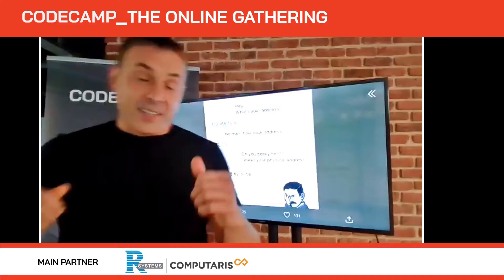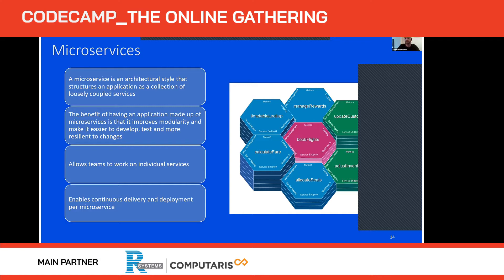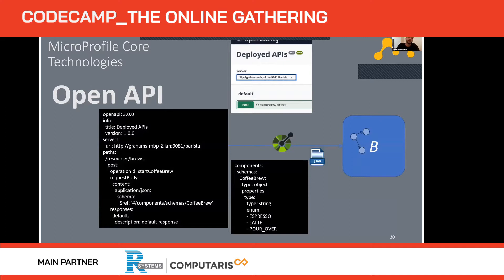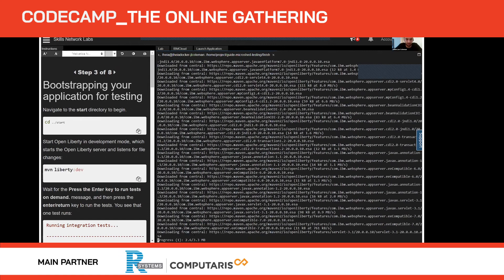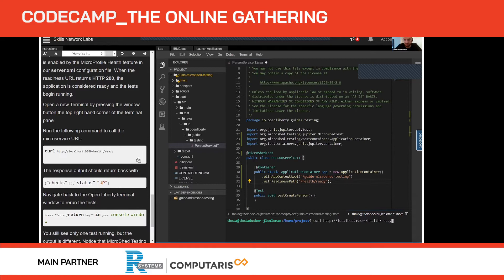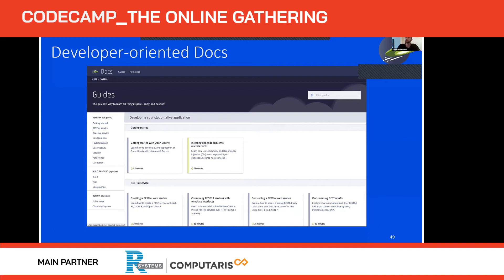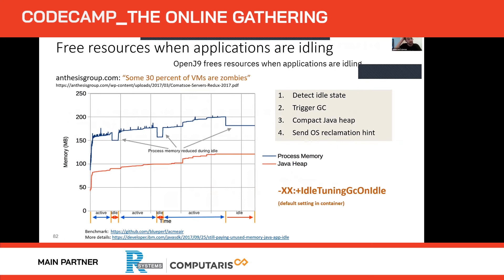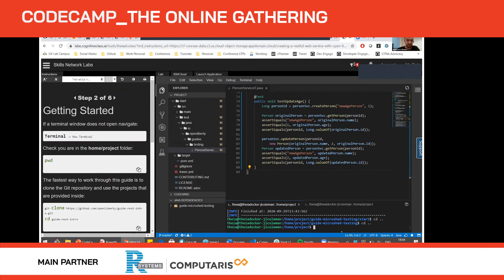Seriously Open Cloud-Native Java, with Jamie Lee Coleman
Seriously Open Cloud-Native Java, with Jamie Lee Coleman - Codecamp_The One with Java 2020

With the involvement of over a dozen vendors and Java user groups, 140 individual contributors, and over half a dozen independent implementations, Eclipse MicroProfile is leading the way in seriously open cloud-native Java technologies. With MicroProfile, OpenJ9, and Open Liberty you can have a fully open stack solution that is enterprise-grade, perfectly compatible with microservice architecture, and easy to use. Watch this session to learn how you can apply MicroProfile to build robust and scalable microservices without locking yourself into a single vendor.

Jamie Lee Coleman - Software Engineer/Advocate, IBM

Jamie is a software developer and Advocate for Open Liberty, MicroProfile and Kabanero based at IBM’s R&D Laboratory in Hursley, UK. He is a subject matter expert in containerised solutions and takes a keen interest in emerging technologies with experience in Maven, git, Jenkins and microservice architecture. He fell in love with Java at University and has gone on to talk at many conferences about using Java with microservices.